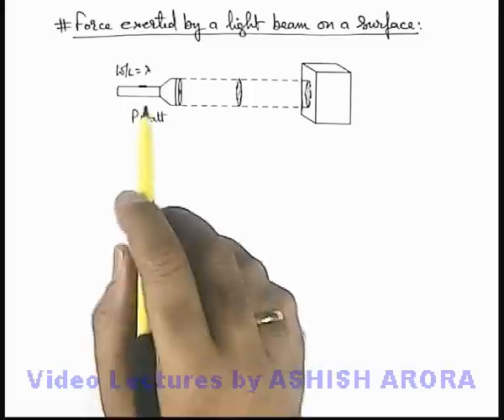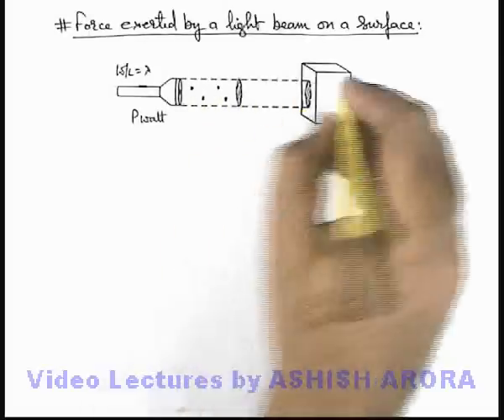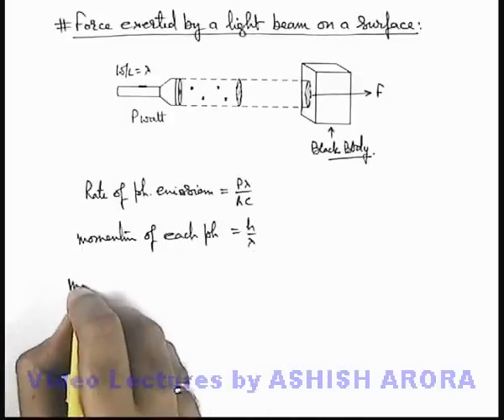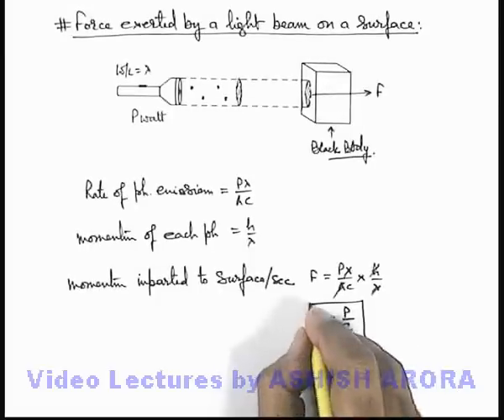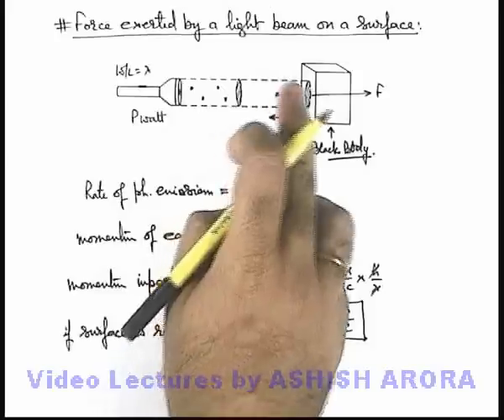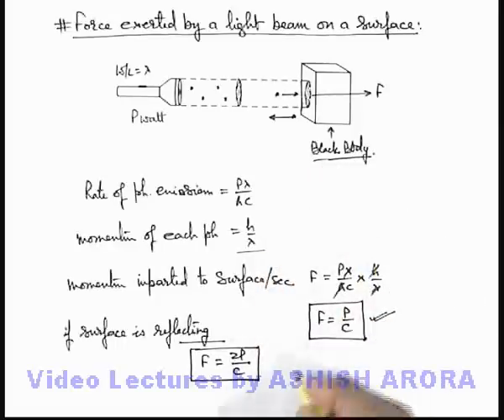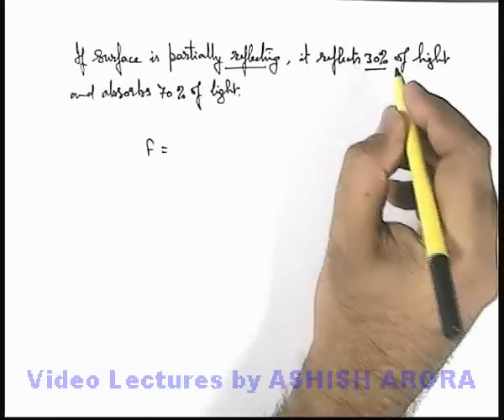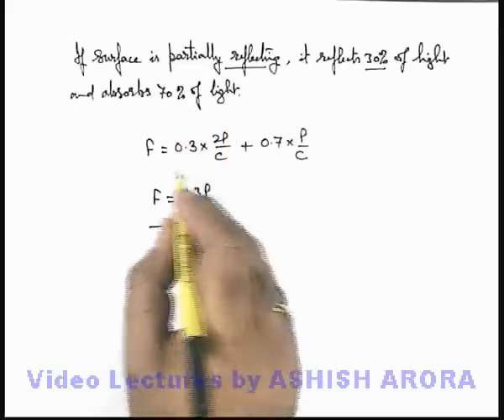Class 12 Physics | Wave Particle Duality |#12 Force Exerted by a Light Beam on a Surface |JEE & NEET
PG Concept Video | Wave Particle Duality | Force Exerted by a Light Beam on a Surface by Ashish Arora